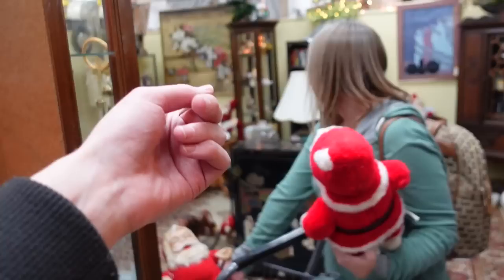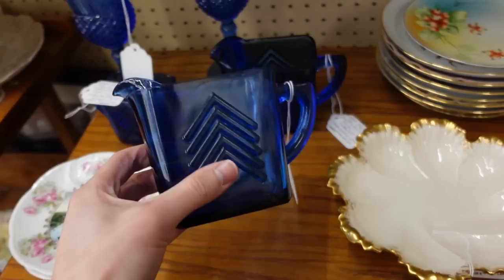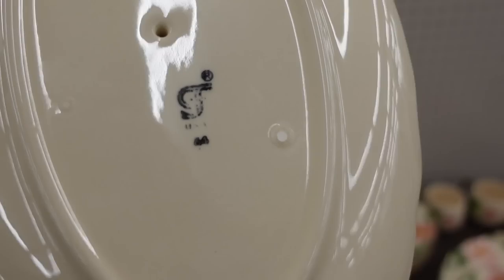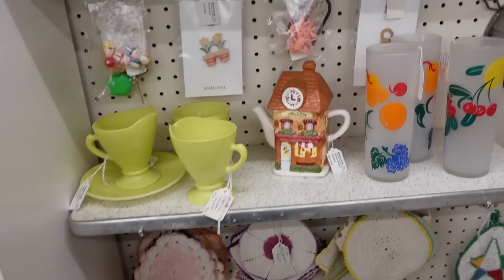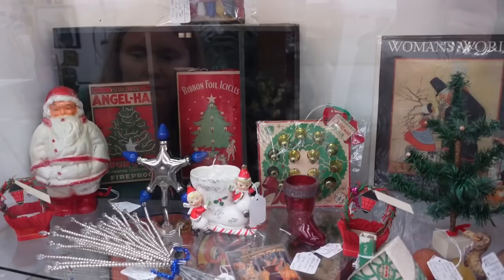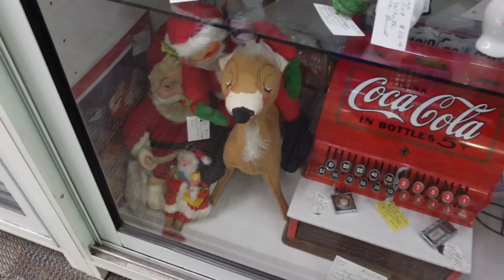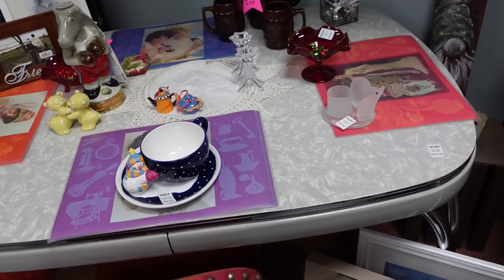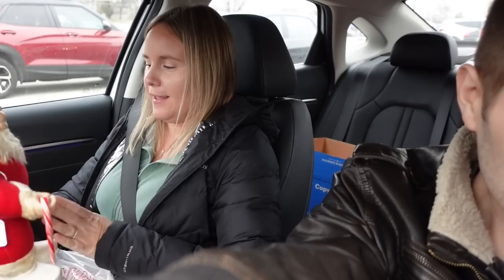Her Christmas WISH! 1950s Rushton Santa Dolls | Antique Shopping in St. Louis, MO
Today Barb and I are out in St. Louis doing a bit of antique and vintage shopping in search of some great items to resell. I managed to find a couple things and so did Barb and it was a great time out!